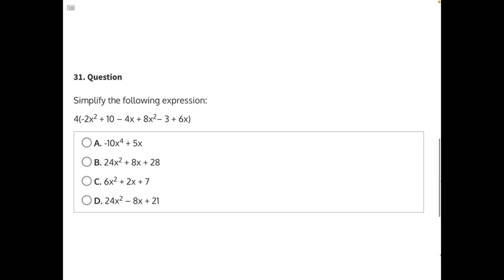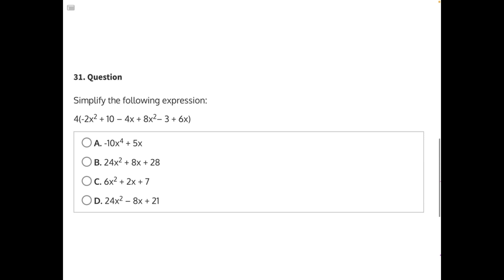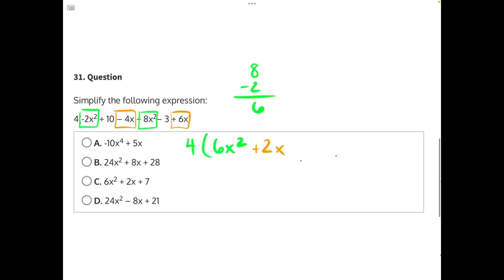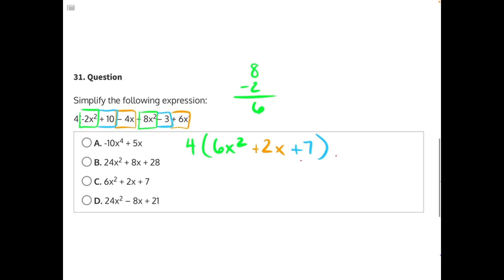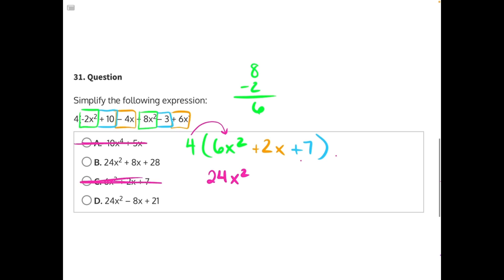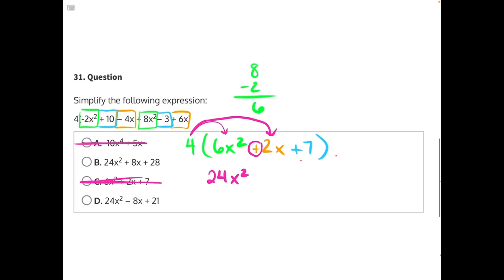Kaplan Nursing Exam Prep Test 1 Solution 31